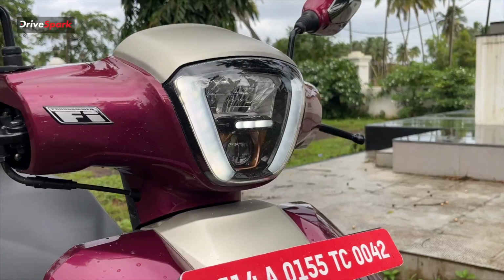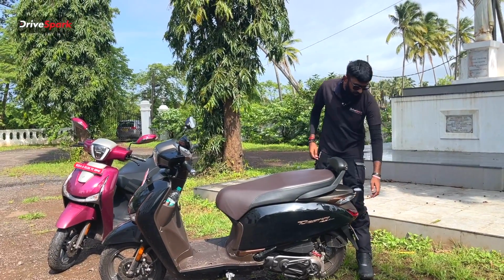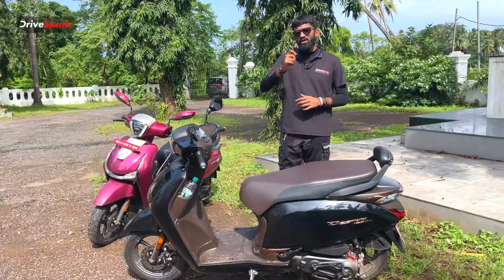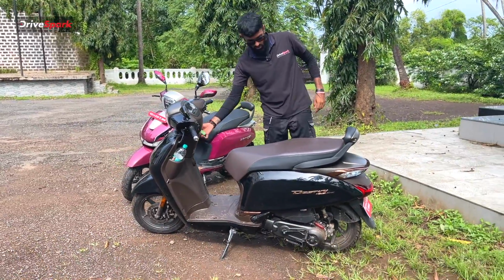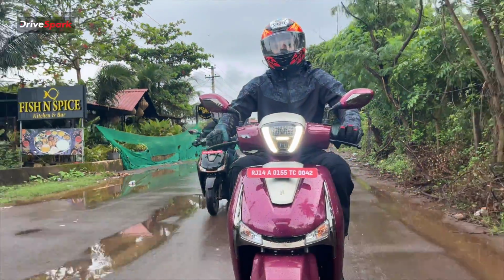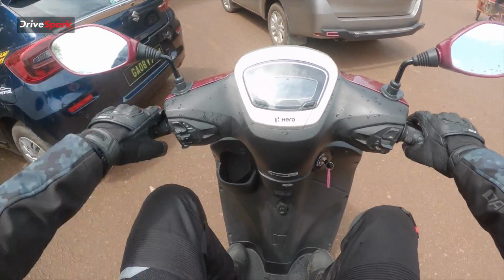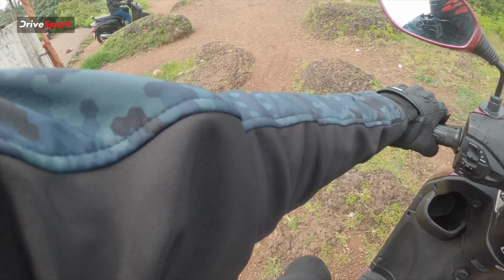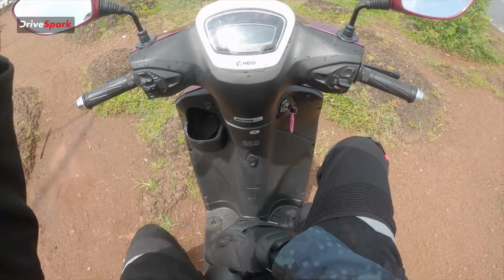New Hero Destini 125 Review | Comfortable, Practical, And Economical | Vedant Jouhari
Is the 2024 Hero Destini 125 a worthy contender in the 125cc scooter segment?

Find out in our comprehensive review! We take a deep dive into the Destini's design, features, performance, fuel efficiency, and overall ride experience. From its sleek aesthetics to its practical features, we cover everything you need to know before making a decision.